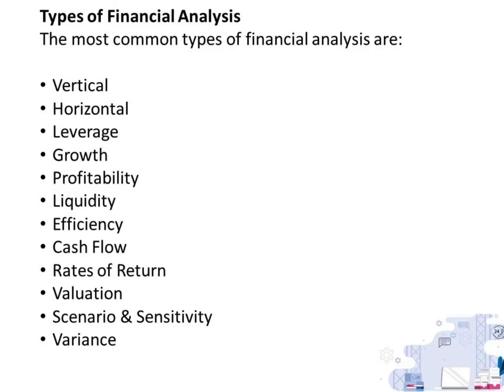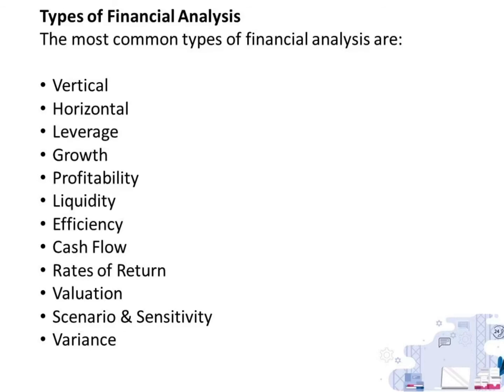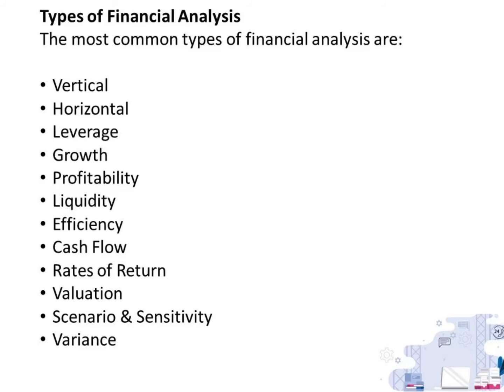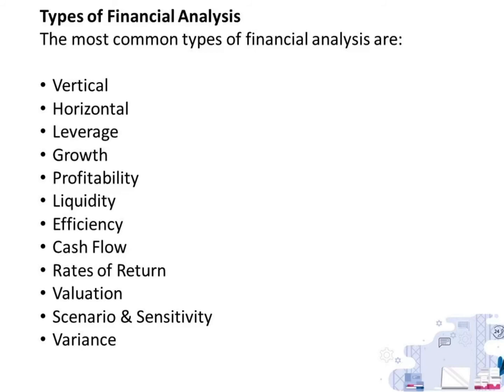Goldfinch Module 3